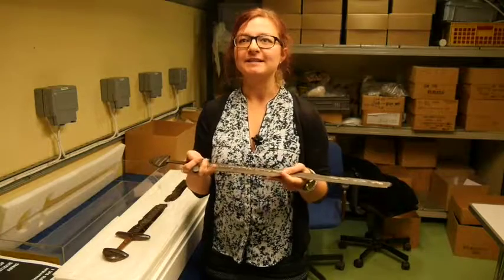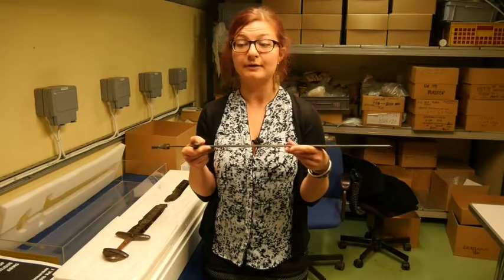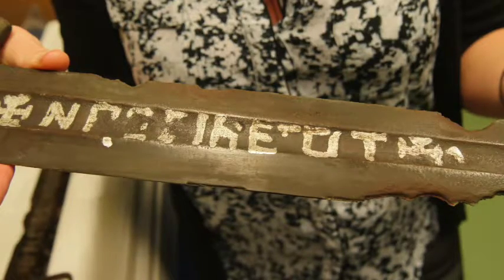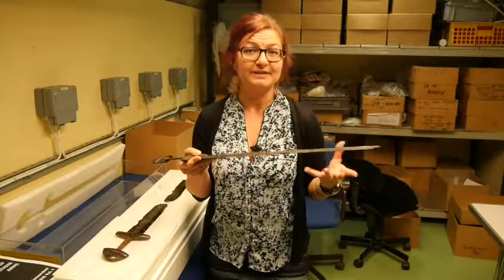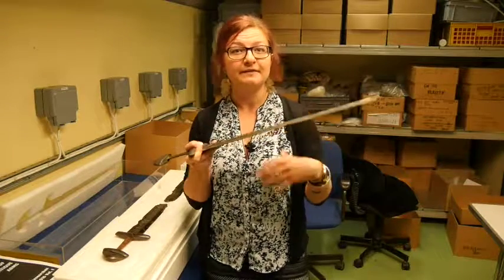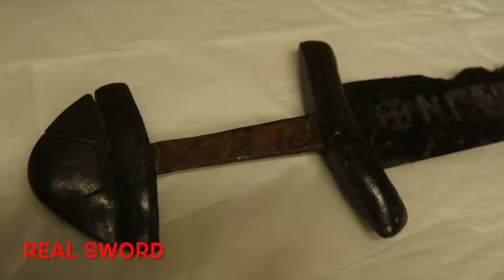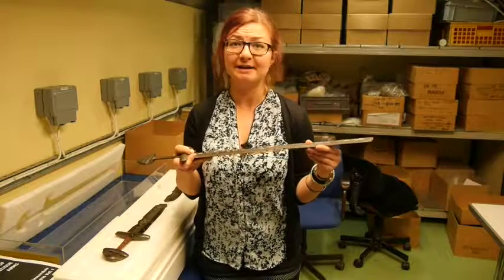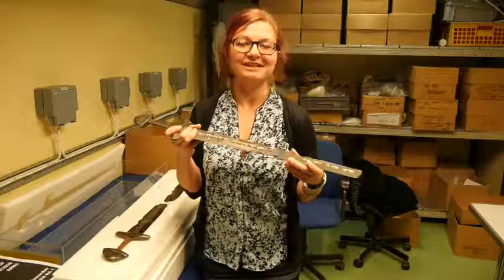Viking Sword Revised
The city of Bath maybe famous for its Roman Baths and Georgian architecture but let us not forget the history in between. Here's an interview about a Viking Sword from the 10th century discovered in the city and now stored at the Roman Baths. Bath Newseum has got access to show you.